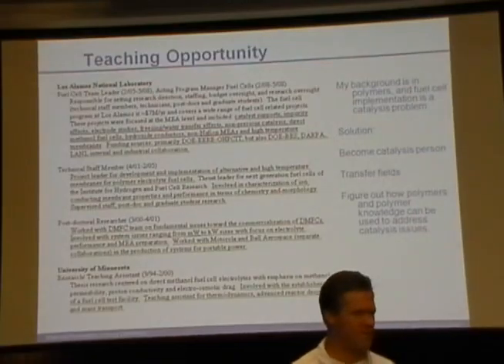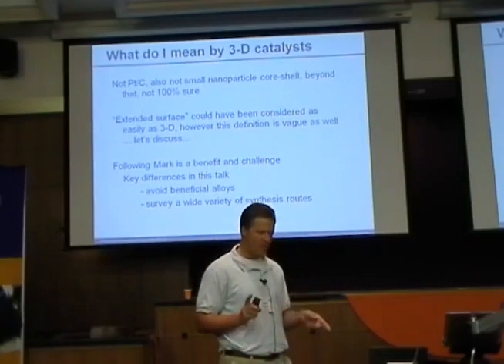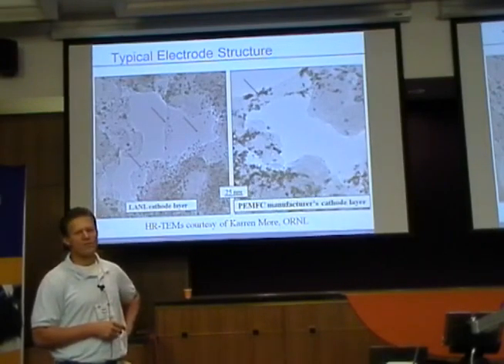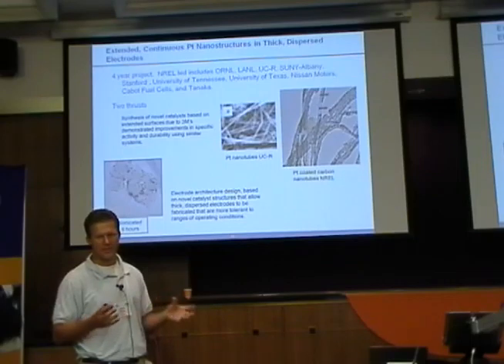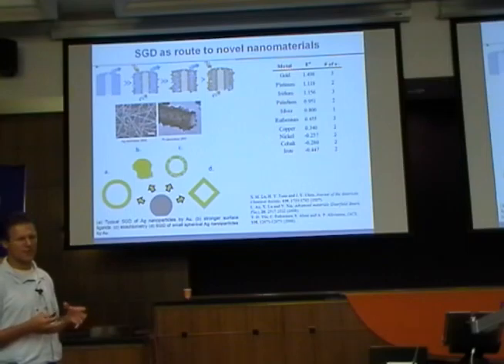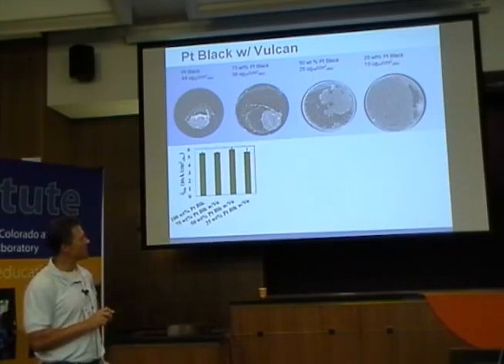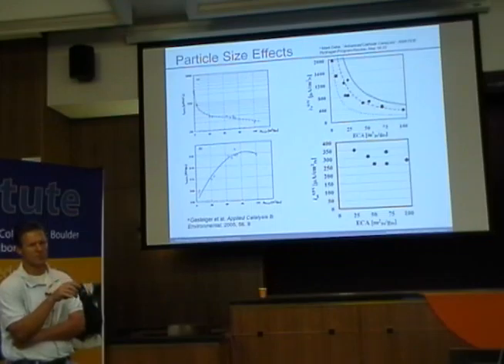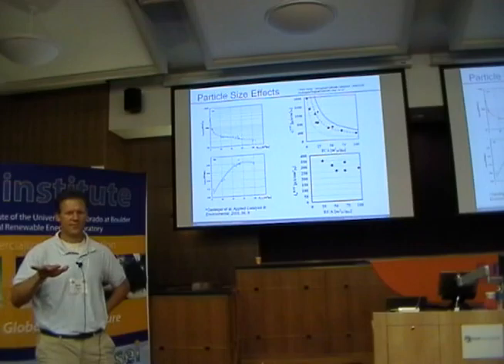Electrocatalysis I - Bryan Pivovar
Electrocatalysis I
Bryan Pivovar, National Renewable Energy Laboratory